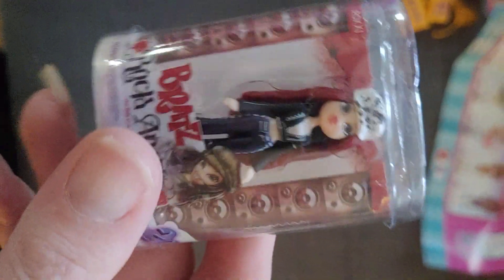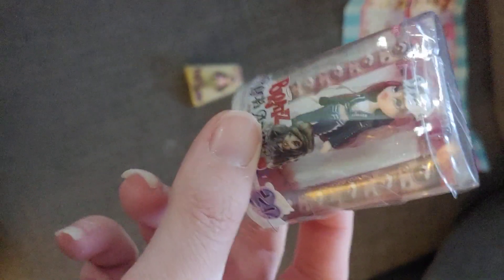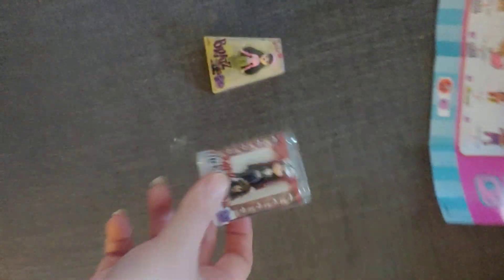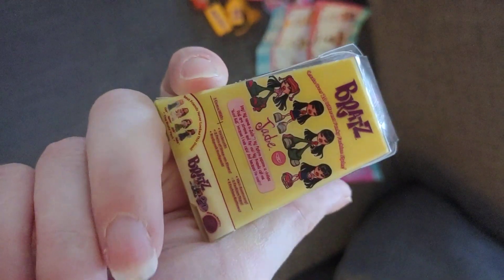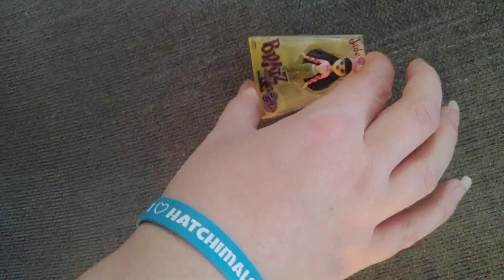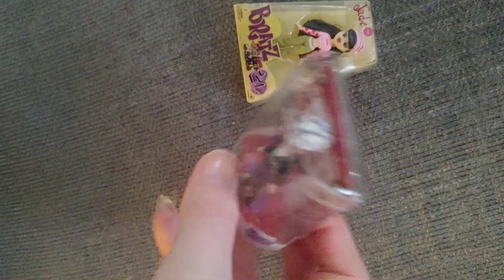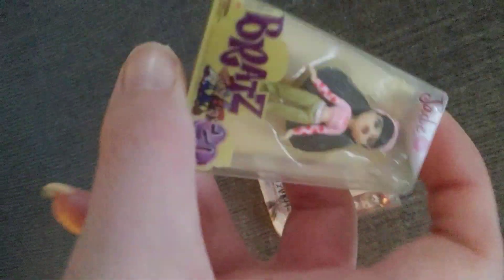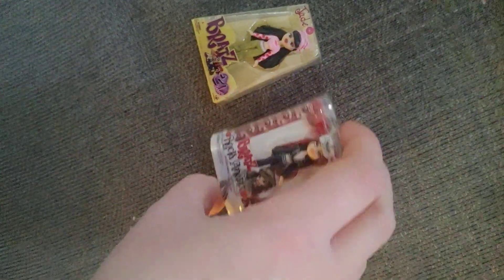Bratz Mini dolls showing